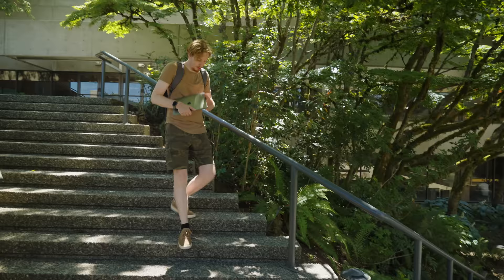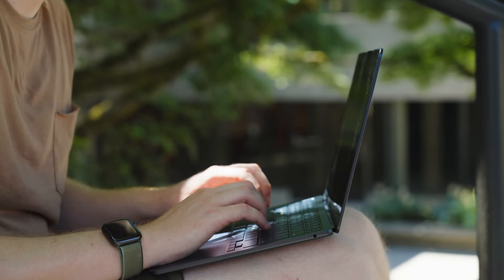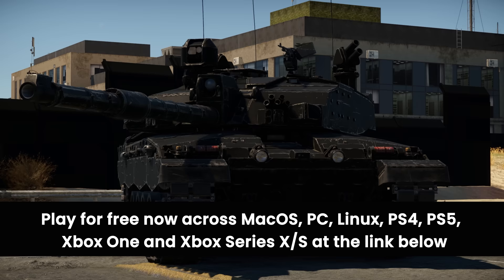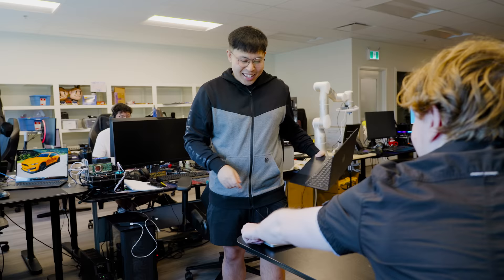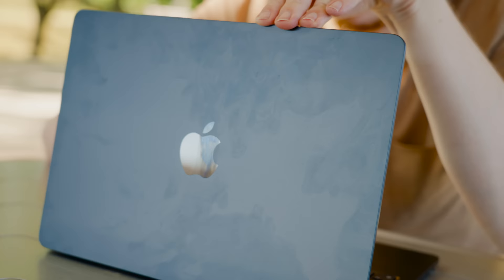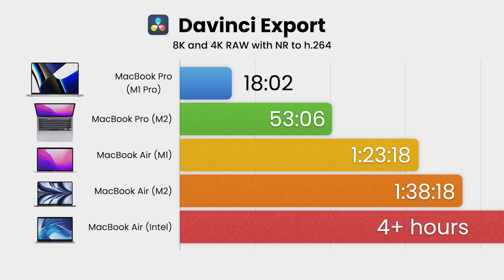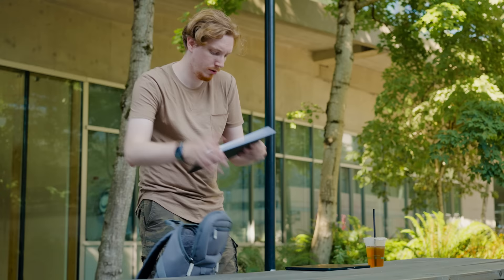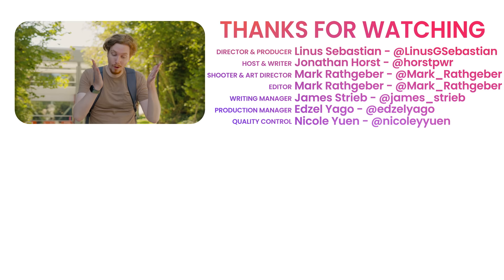Students, buy this - MacBook Air M2 Review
Join us in War Thunder for FREE and get an exclusive bonus using our link - thanks for supporting the channel!

With students returning back to school just around the corner, Jonathan sees how the newest MacBook Air works for them.

CHAPTERS
0:00 Intro
0:59 Things look pretty good!
2:54 Thanks WarThunder!
3:29 What colours?!
4:20 Base regressions
5:16 It's a hot topic
7:02 K. But students won't push things that hard
8:17 Upgrade recommendation
8:50 What about me?